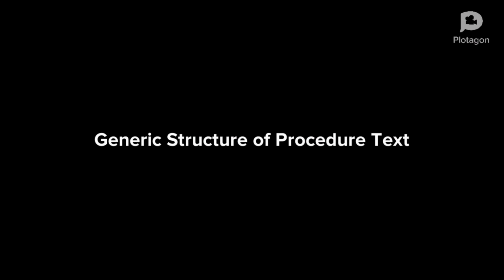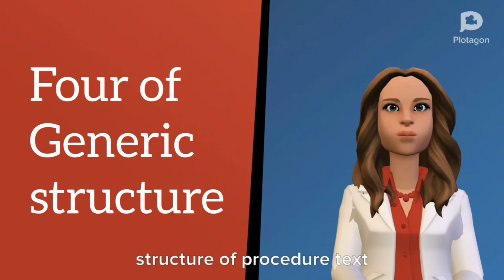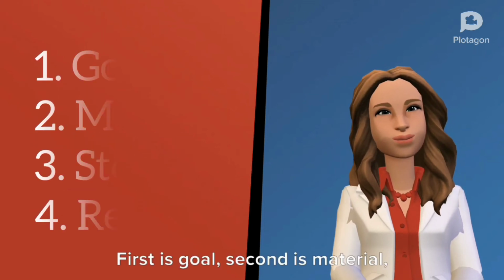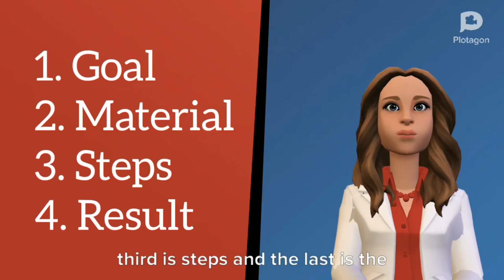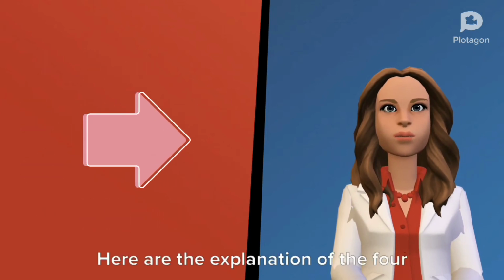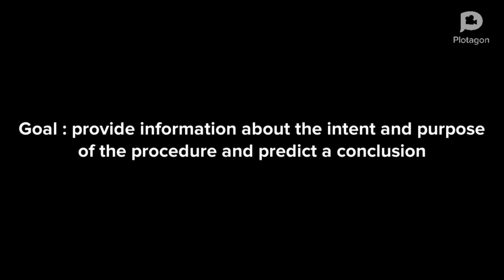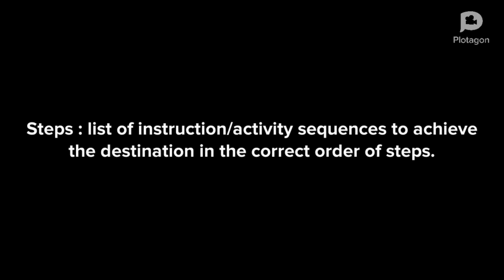THIS IS HOW YOU DO IT (ENGLISH MATERIAL FOR 9Th GRADE) SMP CHAPTER IV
In this Chapter we will learn:
to read recipes and manuals, in order to know:
- how to get the best results, and
- how to avoid an accident, damage or unnecessary waste.

KOMPETENSI DASAR
3.4 Membandingkan fungsi sosial, struktur teks, dan unsur kebahasaan beberapa teks prosedur lisan dan tulis dengan memberi dan meminta informasi terkait resep makanan/ minuman dan manual pendek dan sederhana, sesuai dengan konteks penggunaannya.
4.4 Menangkap makna secara kontekstual terkait fungsi sosial, struktur teks, dan unsur kebahasaan teks prosedur lisan dan tulis, sangat pendek dan sederhana, dalam bentuk resep dan manual.

Jika ada kesalahan mohon kritik dan saran yang membangun demi peningkatan pembuatan video-video berikutnya.

Selamat menonton, semoga bermanfaat.